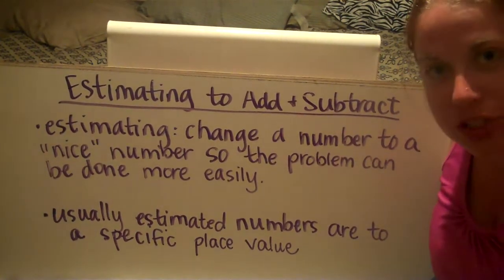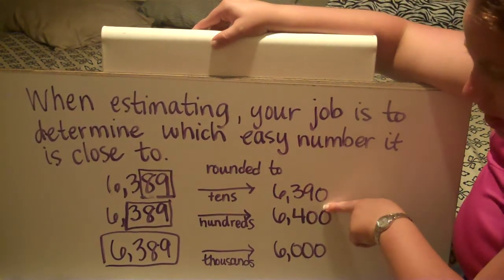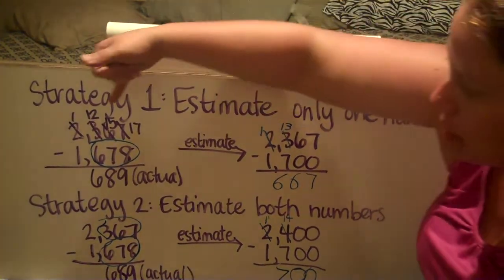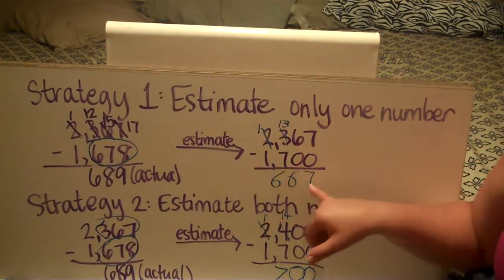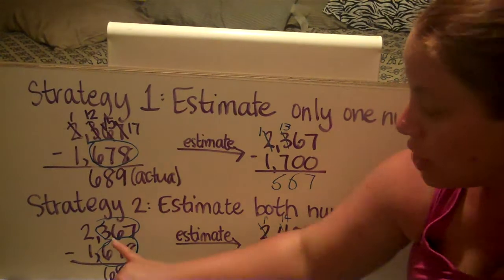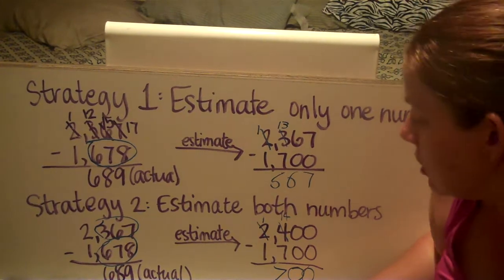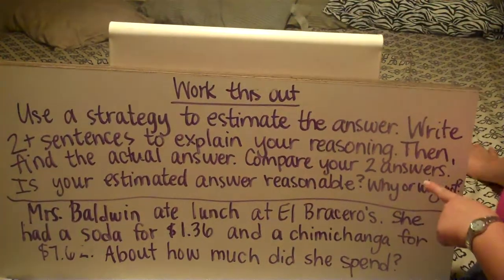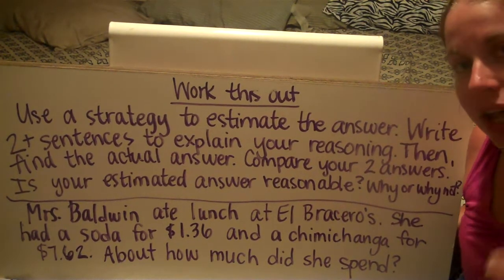CCSS Math Unit 1 Lesson 5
Estimating to Add and Subtract